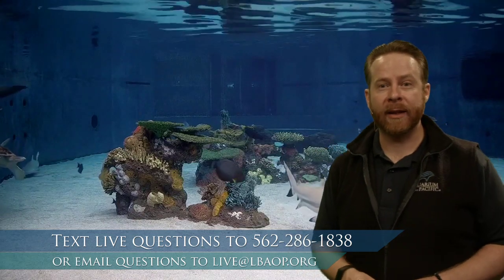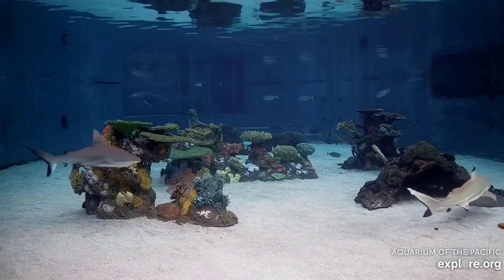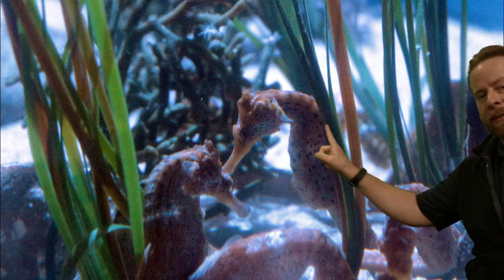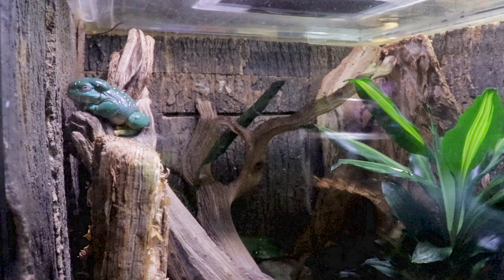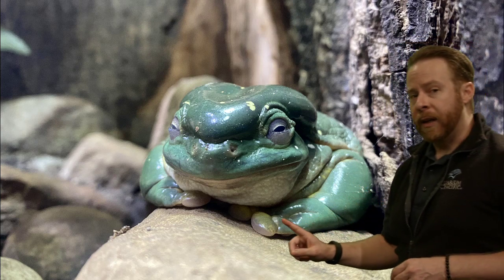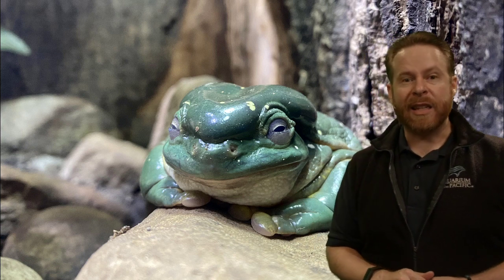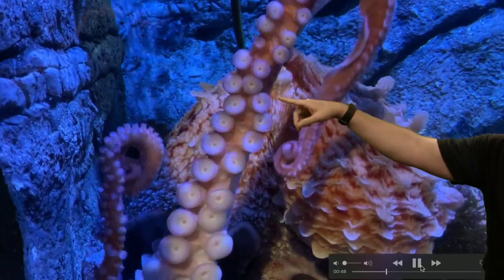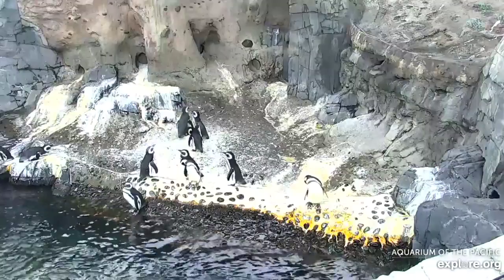I Spy (PreK-K)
Let’s play a game of I Spy all around the Aquarium. Who can spot that animal first?